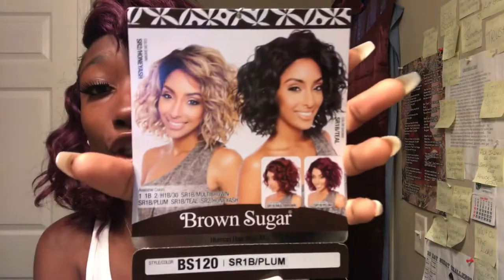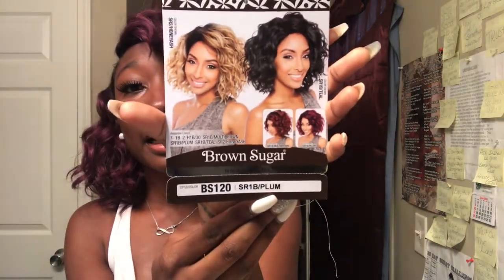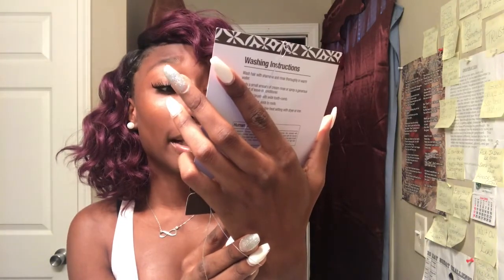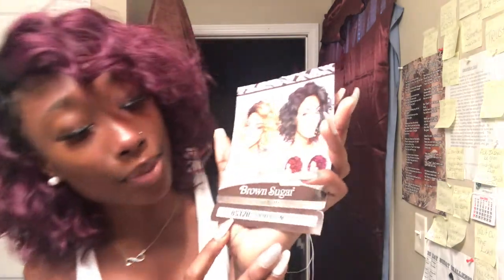Watch & Slay With This $30 Plum Wig!!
Get the Plum look! Watch me style and slay with this beauty supply store wig!! Get the look yourself it’s great for summer style & fun.
 Get the wig!!⬇️
Glamourtress.com